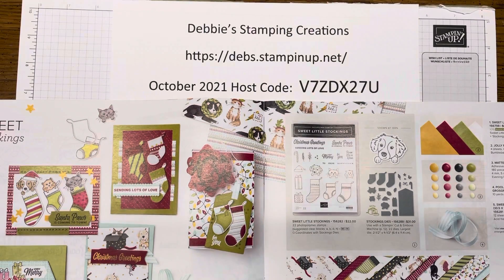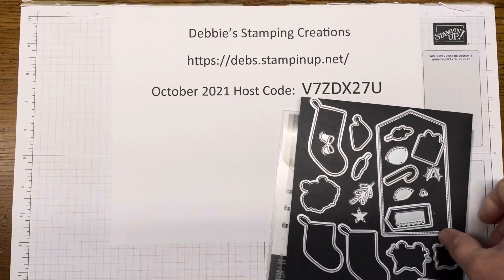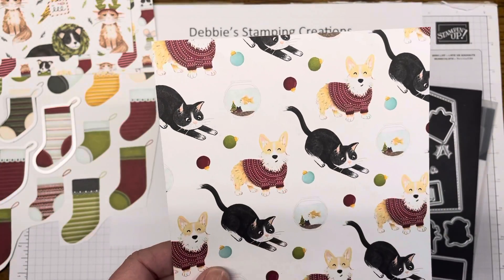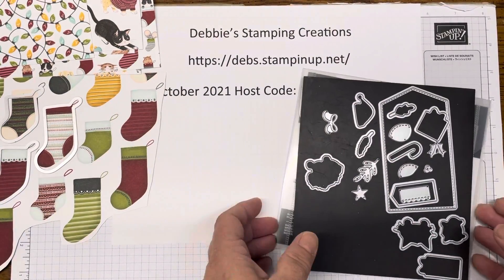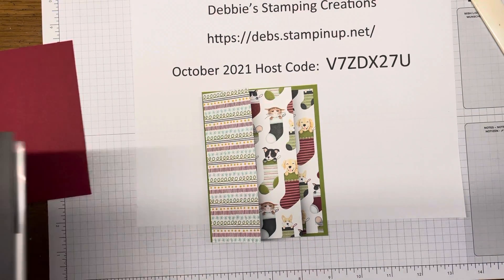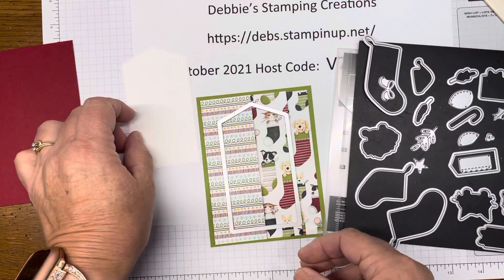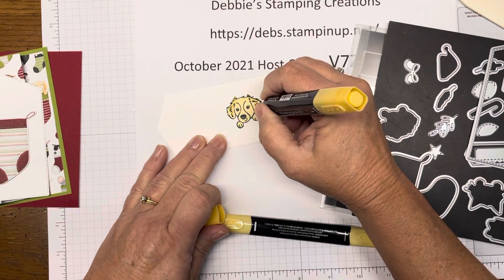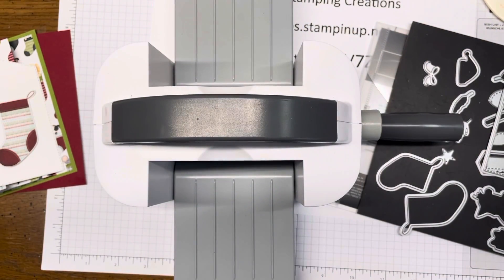Santa Paws is coming to town with the Sweet Little Stockings bundle!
This is a n amazing triple fold card using the 12 x 12 Designer Series paper. For this card you start with a Cherry Cobbler base measuring 5 & 1/2'" x 4 & 1/4".  For the second layer I used a piece of Old Olive measuring 4 x 5 & 1/4". For the Triple fold of the DSP cut your DSP down to 11 &1/2" x 5". Score this piece at 1 & 3/4", 4 & 3/4", 7 & 3/4". Then decorate!! So very EASY!!!